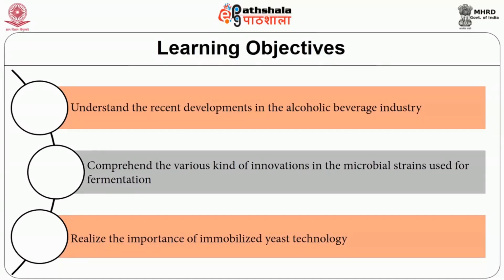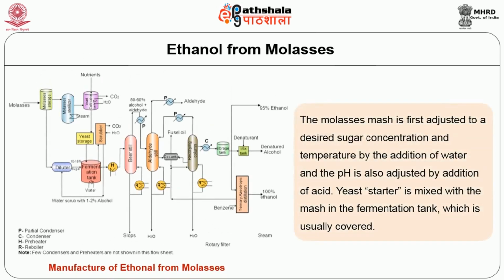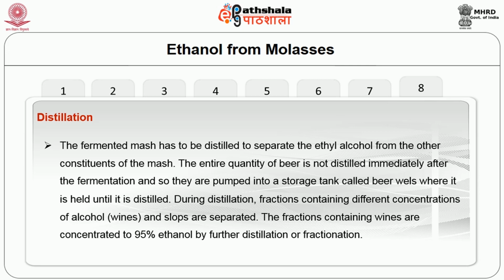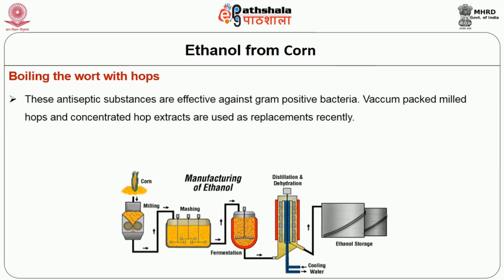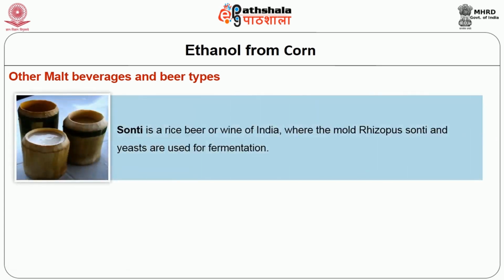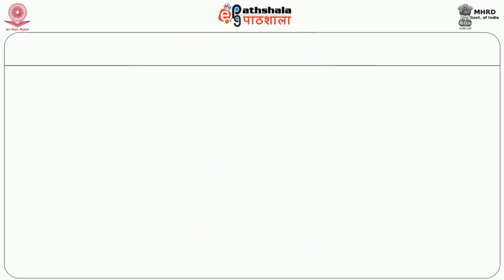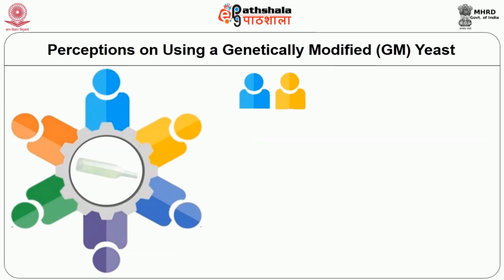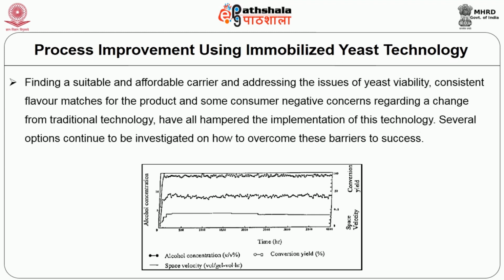Technology Production of Alcoholic Beverages V1